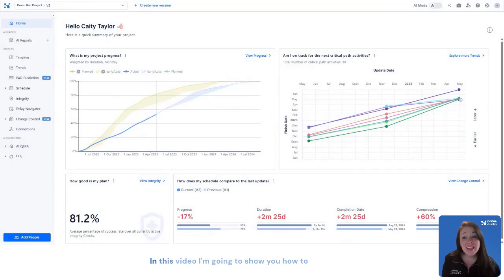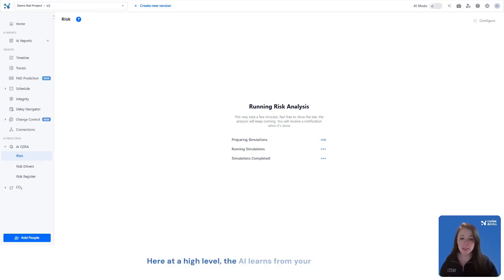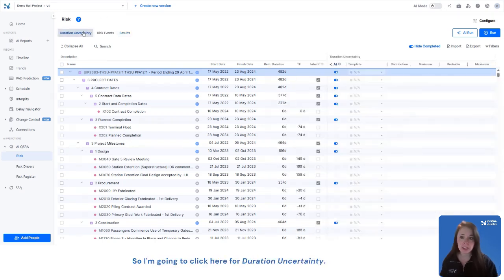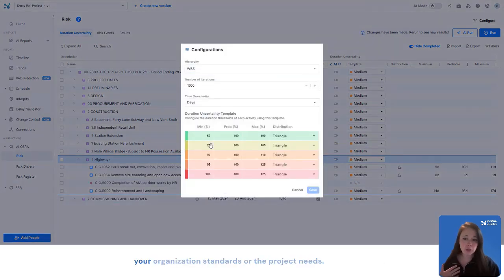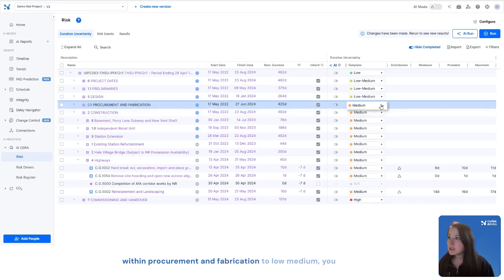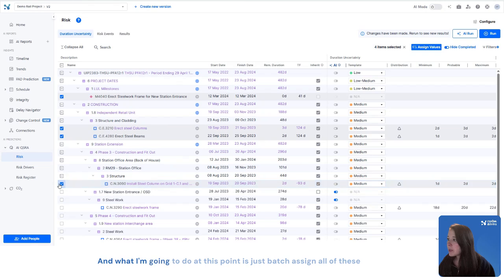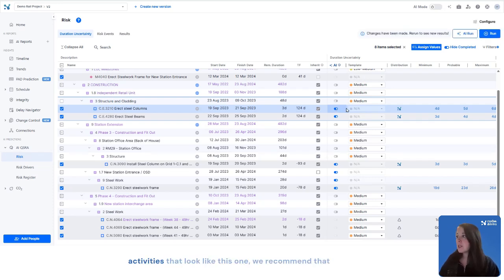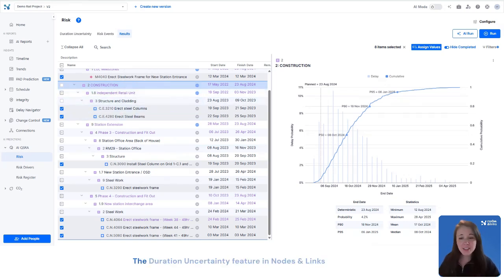Duration Uncertainty & AI Run